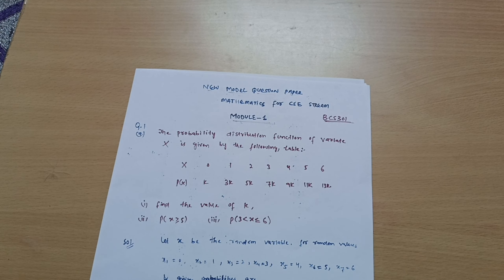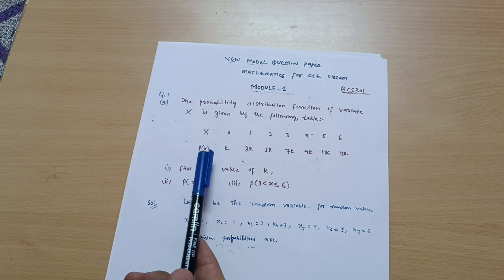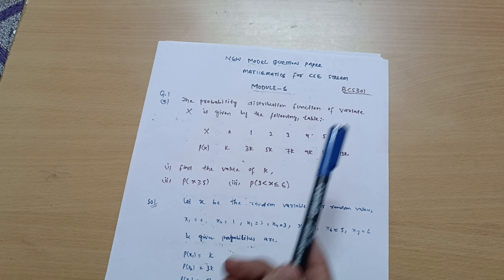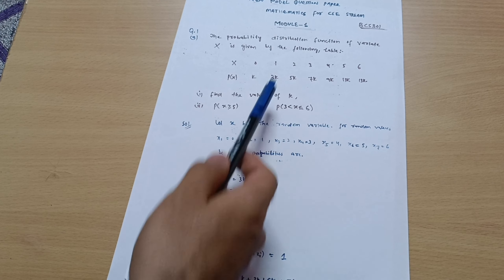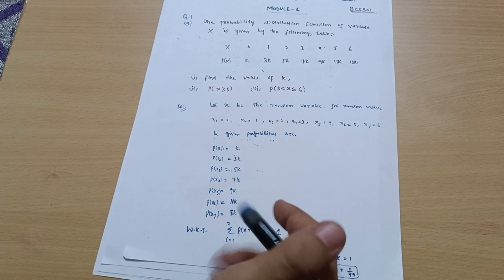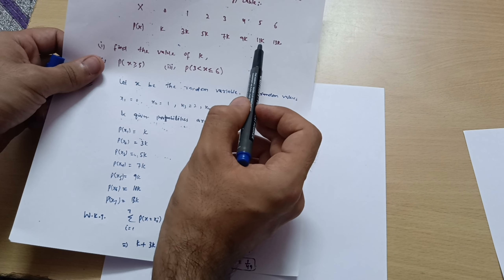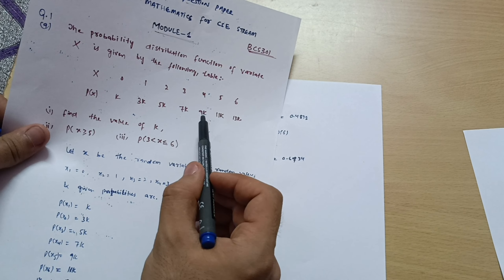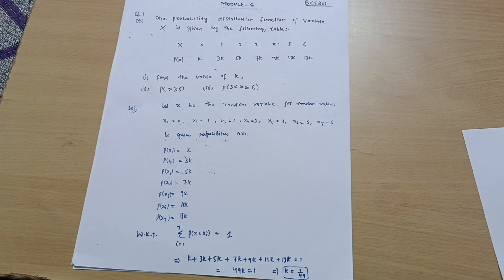BCS301 New Model Question Paper Solved Q.No.1(a)📝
BCS301 New Model Question Paper Solved Q.No.1(a)📝vtu

Your Queries,
3rd sem mathematics vtu for cse stream
3rd sem maths for cse stream
probability distribution
model question papers solved vtu maths
3rd sem maths solved model question papers
3rd sem solved model question papers for cse stream
BCS301
BCS301 vtu
Bcs301 vtu
3rd sem mathematics vtu for cse stream
m3 vtu solved model paper
3rd sem mathematics vtu solved model question papers
bcs301
BCS301
3rd sem mathematics vtu
3rd sem mathematics vtu for cse stream
3rd sem mathematics vtu for cse branch
joint probability distribution
probability distribution
poissons distribution
normal distribution
exponential distribution